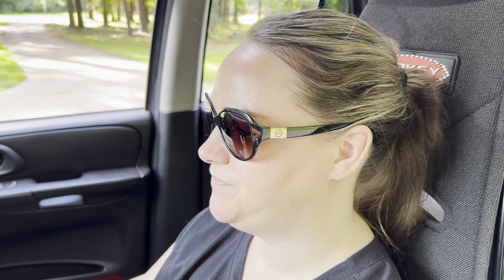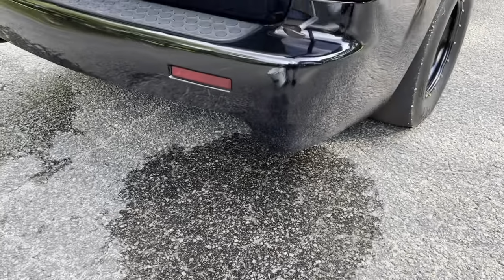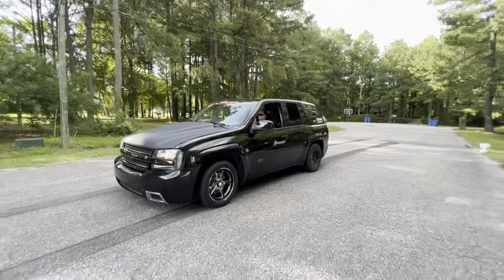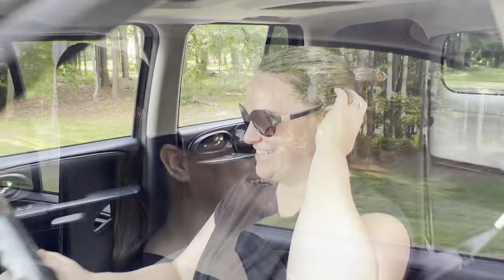Her FIRST TIME Driving a High Stall Torque Converter Racecar!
Street Car Takeover Charlotte is right around the corner! Mandi will be ripping the Trailblazer SS all weekend plus Chuck will have the CTS-V in the roll racing and drag racing classes!